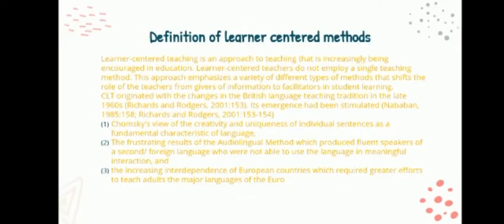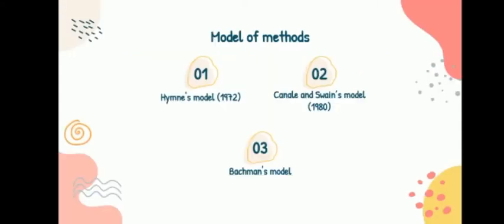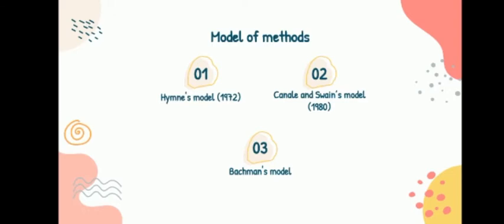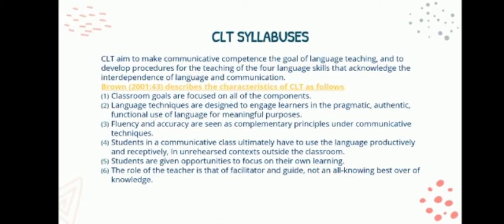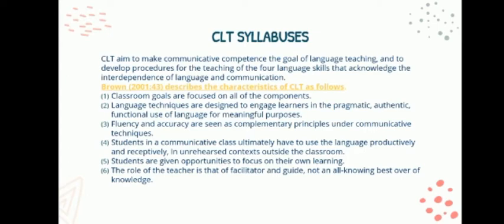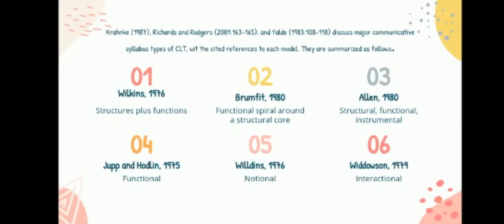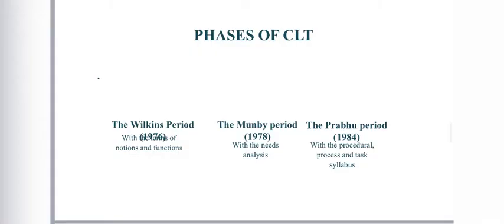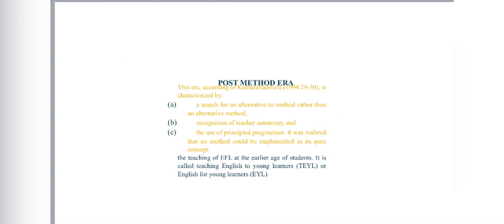LEARNER-CENTERED METHOD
Group 6
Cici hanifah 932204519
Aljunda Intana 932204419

Class: TEFL B
Program Studi TADRIS BAHASA INGGRIS
IAIN KEDIRI